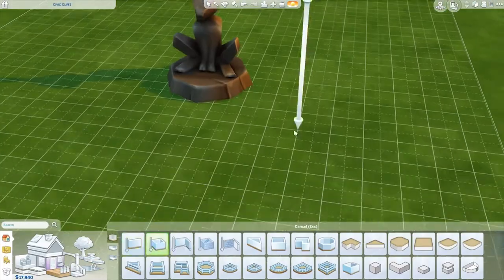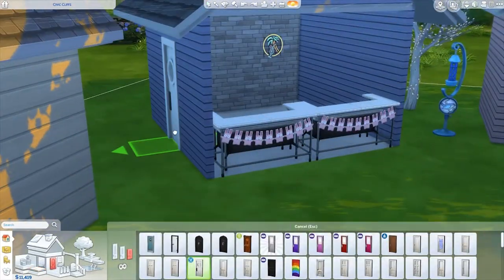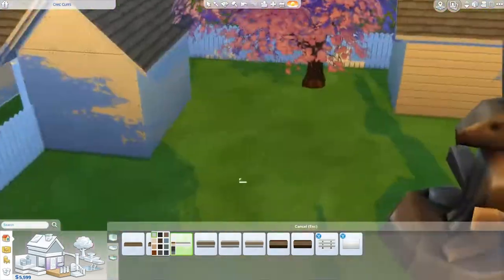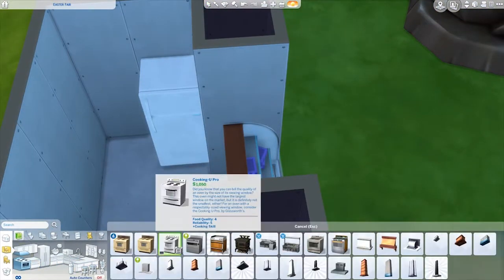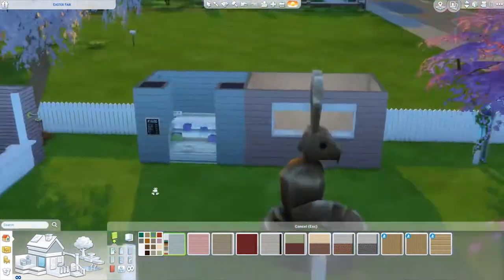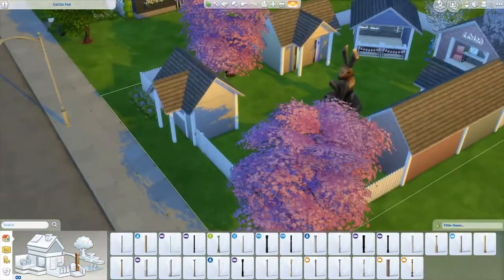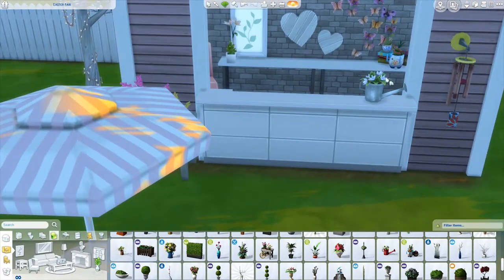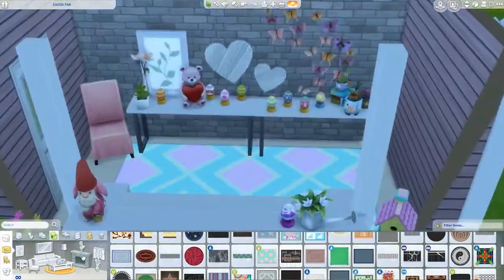Easter Fair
**READ ME**

Happy Simming!
~MsGryphi